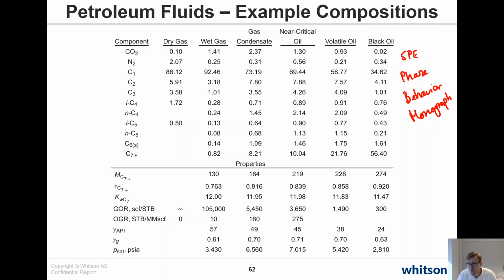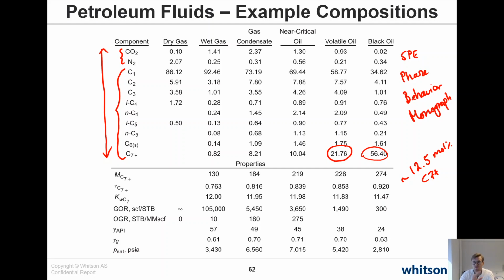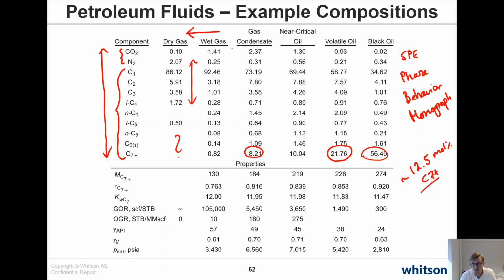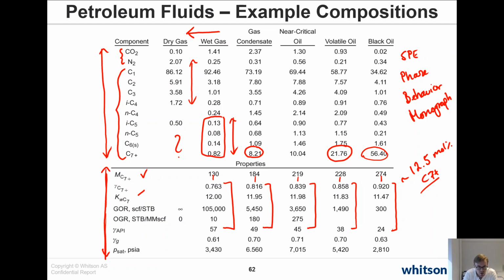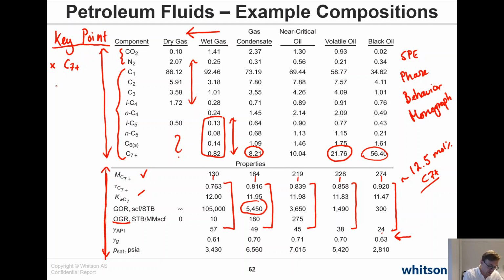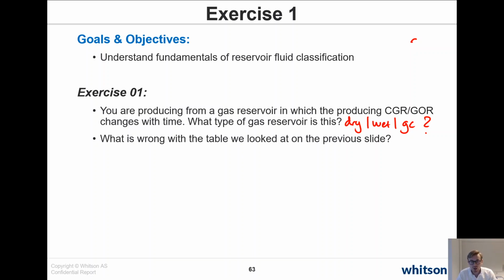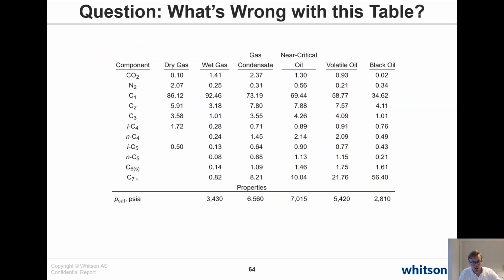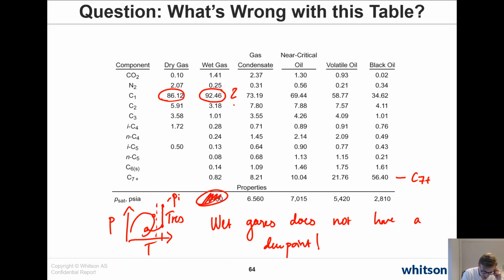Introduction to PVT - 9 Multi Component Exercise